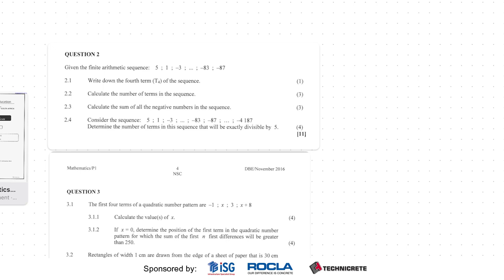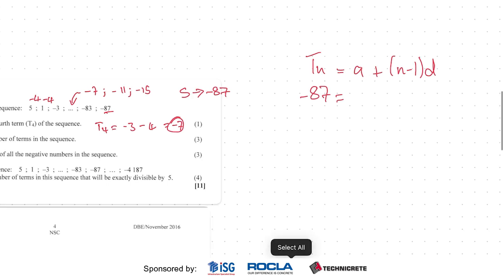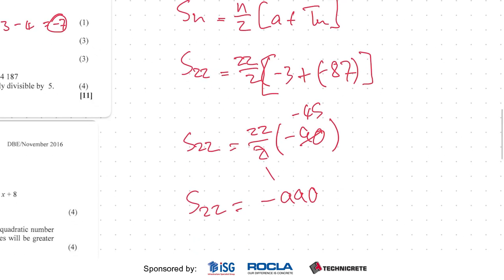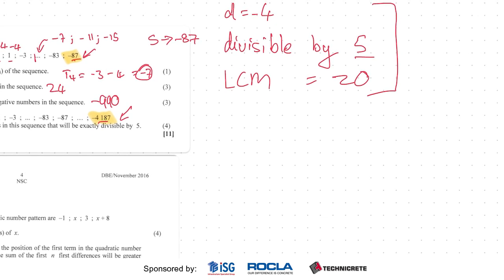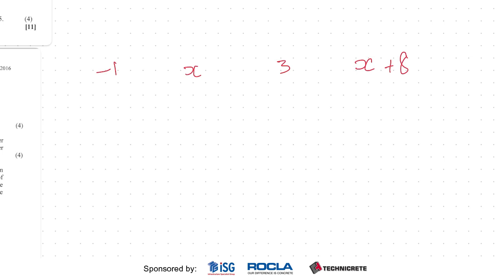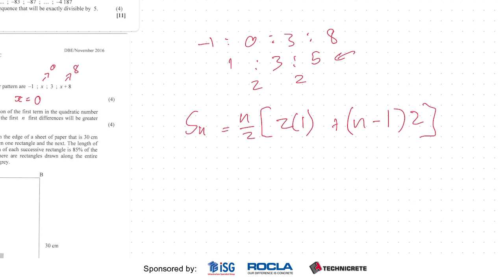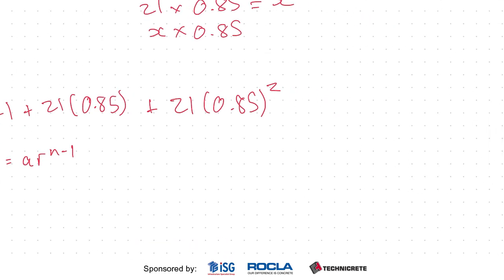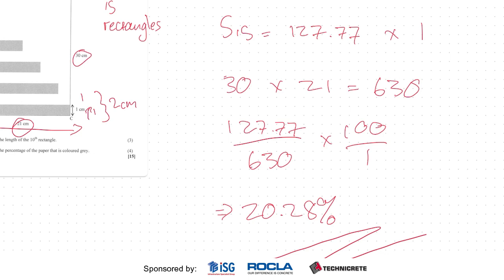GRADE 12 MATHS PAPER 1QUESTION 2-3 JUNE 2016 DBE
PAPER 1
QUESTION 2-3
JUNE 2016
DBE